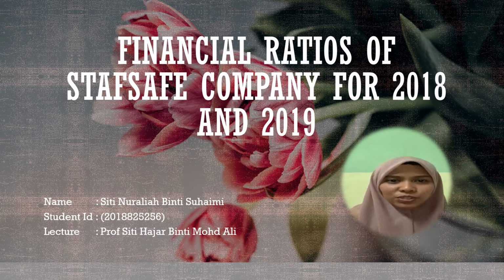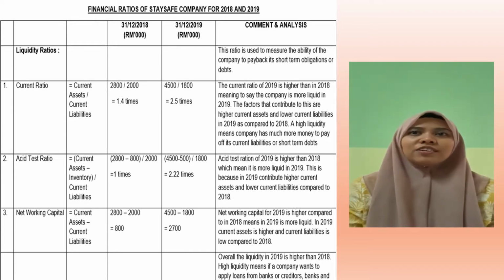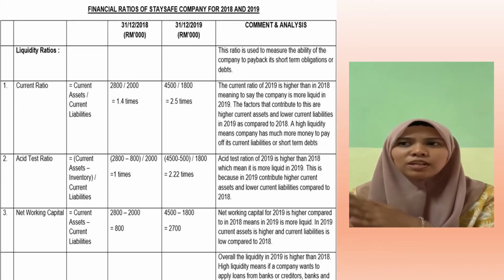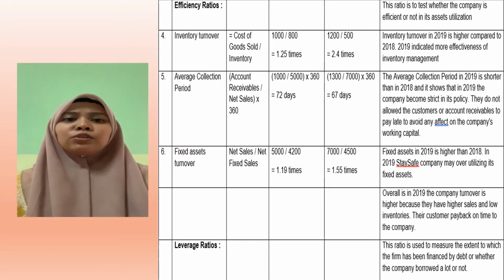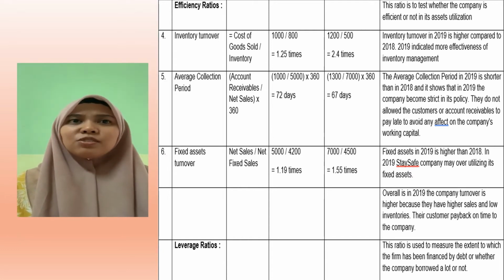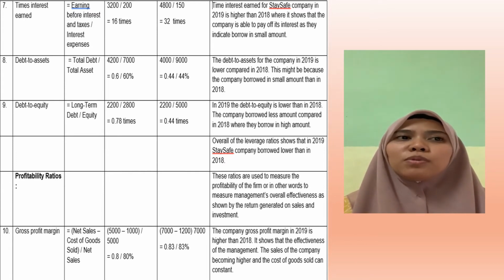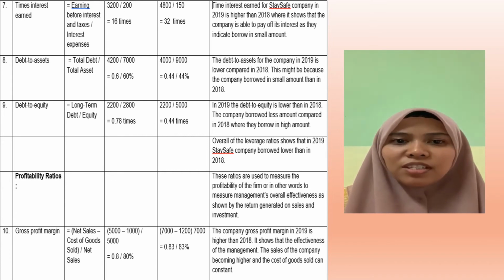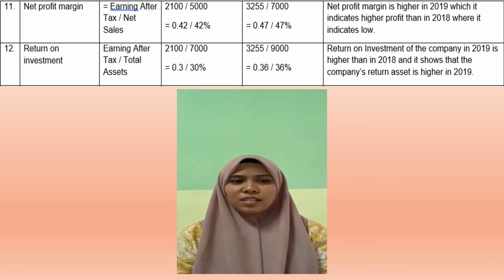FINANCIAL RATIOS OF STAYSAFE COMPANY FOR 2018 AND 2019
Name    : Siti Nuraliah Binti Suhaimi
Lecture : Prof Siti Hajar Binti Mohd Ali